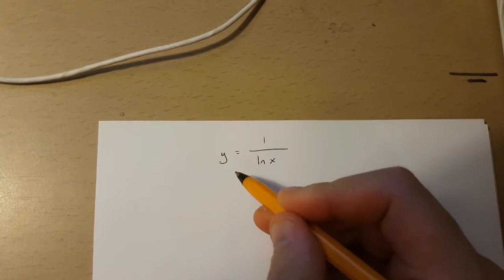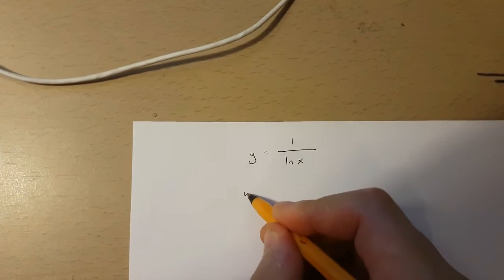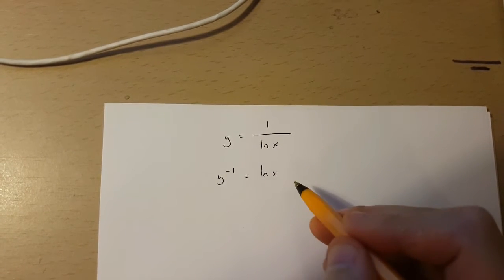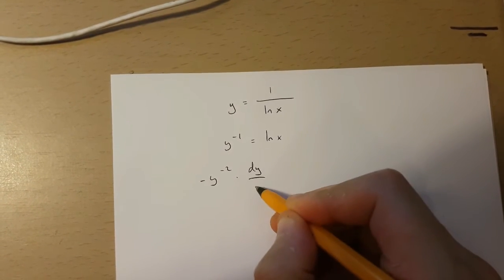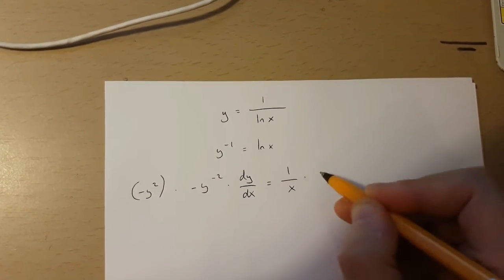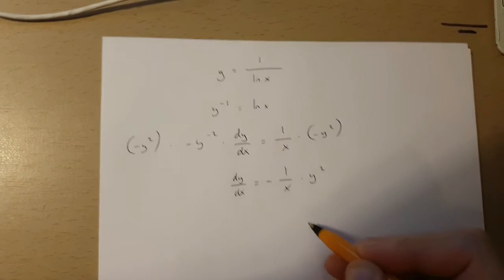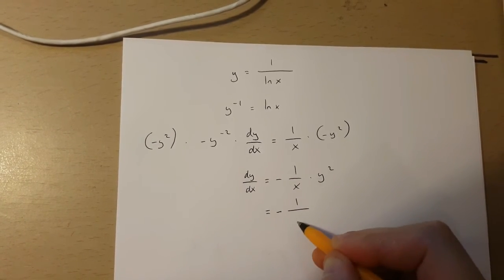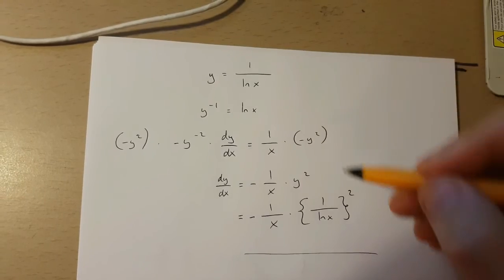Differentiate y=1/(lnx) using implicit differentiation